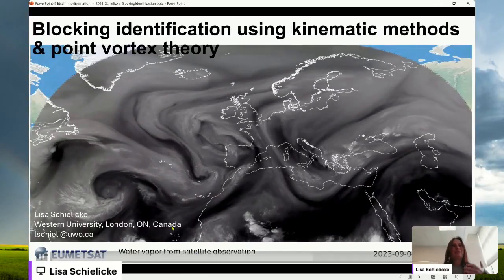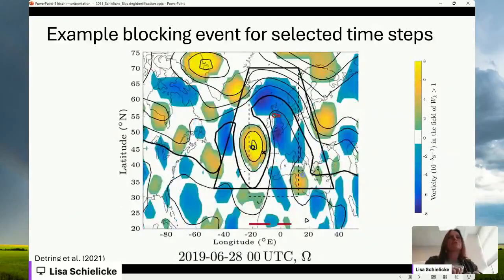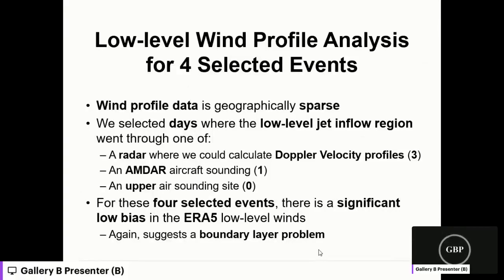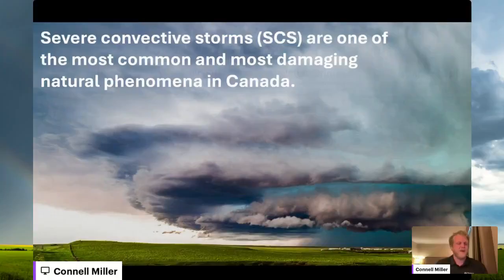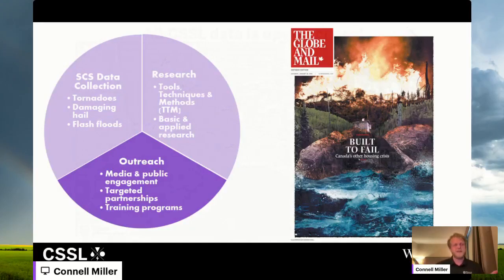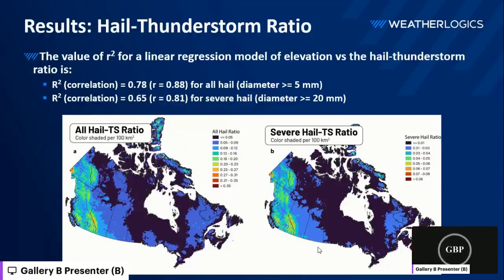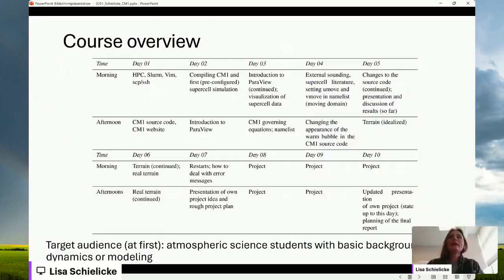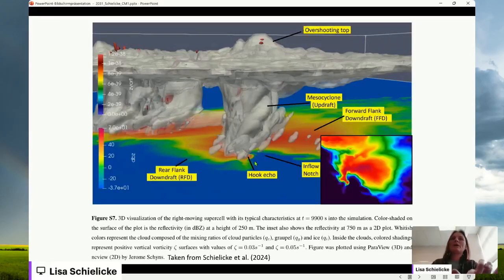2031 Atmosphere - Theoretical to applied science - Part 2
Convenors:

Julie Theriault
Related to scientific studies and/or information sharing about the atmosphere, including weather, meteorology, clouds and precipitation, air quality, atmospheric dynamic and extreme events, using various approaches. This session covers many topics, including, but not limited to, theoretical research, model development, observation techniques, real-time monitoring, databases, diagnostic methods, data analysis and artificial intelligence.

10:30 AM
Blocking Identification Using Kinematic Methods and Point Vortex Theory
Lisa Schielicke

10:45 AM
Comparison of the GEM Model and ERA5 Reanalysis Data With Observations in Severe Thunderstorm Inflow Regions in Western Canada
Daniel Brown

11:00 AM
The Canadian Severe Storms Laboratory: A New Era in Severe Storms Research
Connell Miller (Virtual)

11:15 AM
A Canadian Hail Climatology Based on Elevation and the Hail–Thunderstorm Ratio
Scott Kehler

11:30 AM
Exploring Cloud Dynamics With Cloud Model 1 – Insights From a University Modeling Workshop
Lisa Schielicke